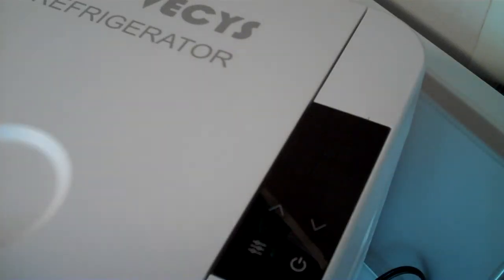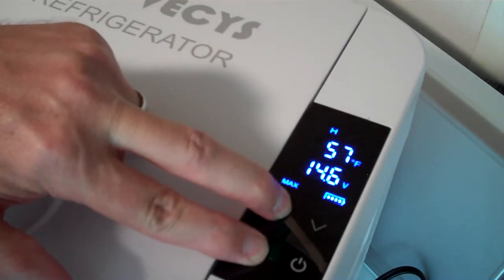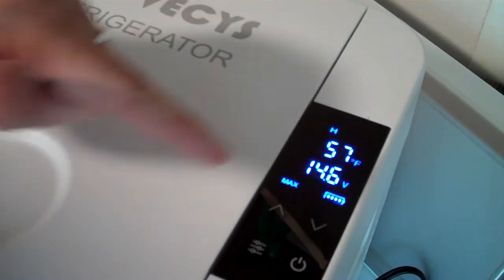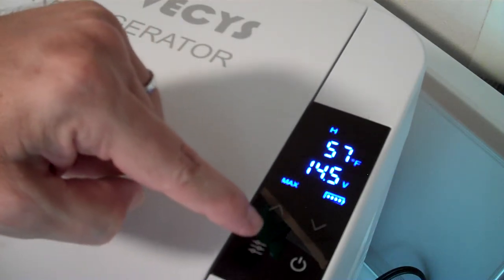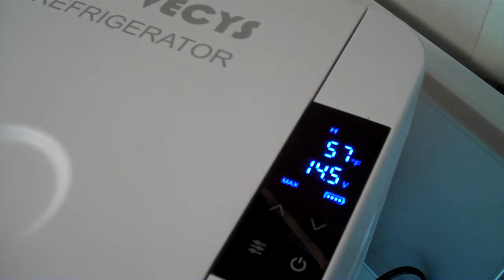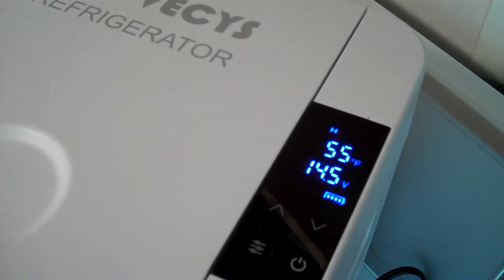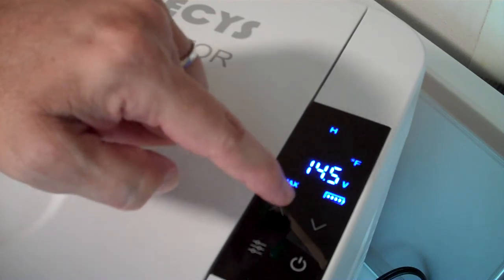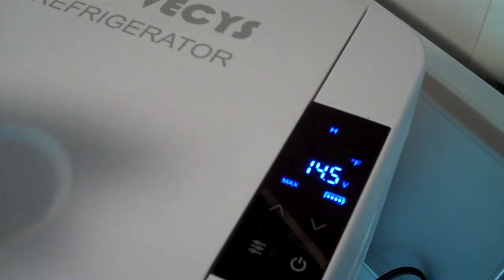HOWTO: VECYS CR18 Car Refrigerator Control Panel (C to F temperature)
Short video demonstrating how to use the VECYS CR18 Car Refrigerator control panel, covering the always popular "How do I make it show the temperature in Fahrenheit?" along with the H/M/L battery protection, MAX power vs ECO power and the temperature set point.

More info about the Battery Protection Levels:
H - Highest battery protection (will turn off fridge with an F1 error when your battery voltage starts to drop). [Exact voltage not specified in the manual...]
M - A midway between H and L.
L - Lowest level of battery protection (will drain your battery very low, trying to keep the food refrigerated).